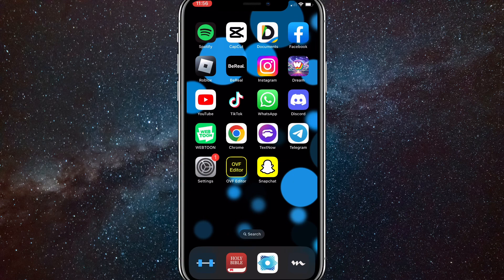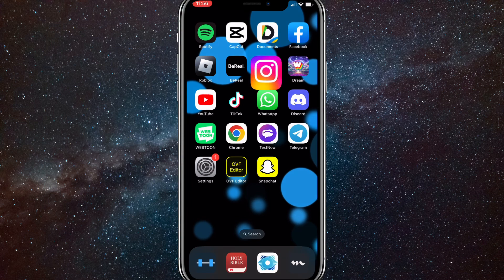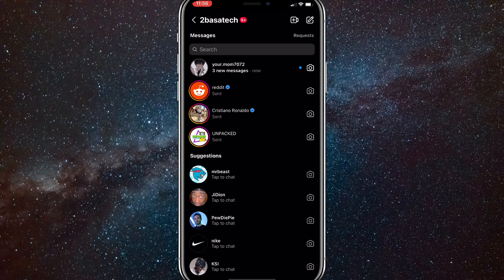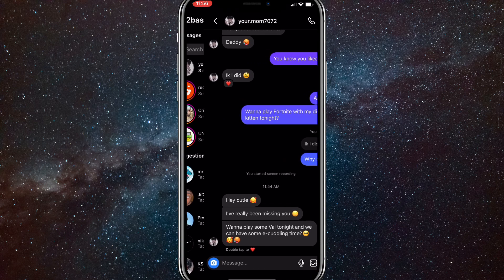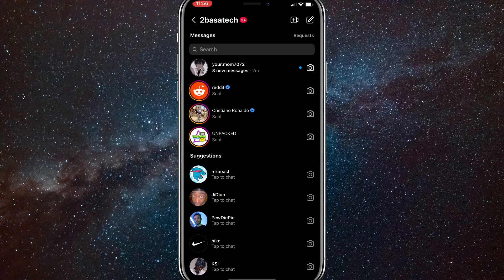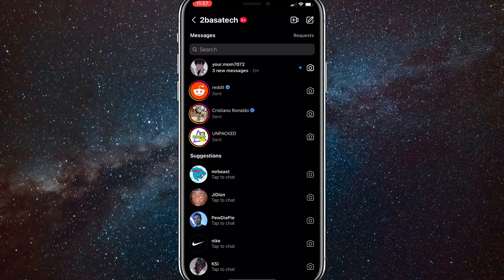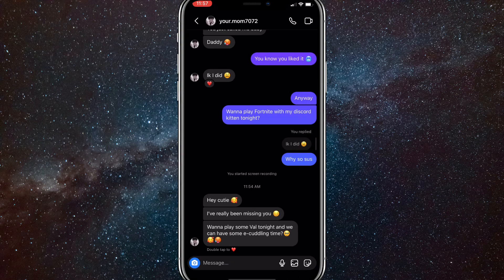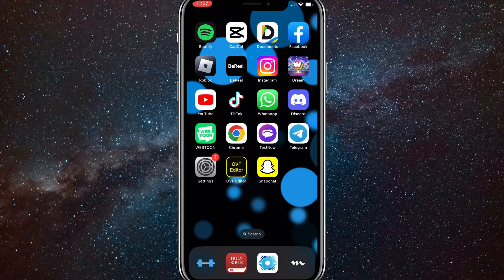How to Read Messages on Instagram Without Being Seen 2024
How to read messages on Instagram without being seen in 2024

Do you want to know how to read Instagram messages without seen? Then this is the video for you! I will show you how to see Instagram messages without seen on iPhone and Android.

This is a step-by-step tutorial on how open Instagram messages without seen in 2024. You can learn how to read Instagram dm without seen on iPhone and Android, so don't worry.